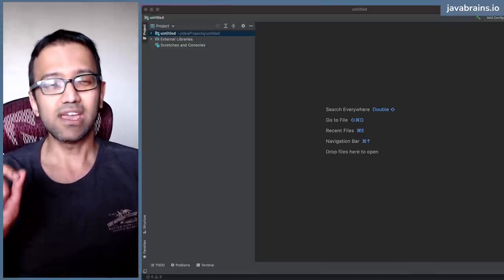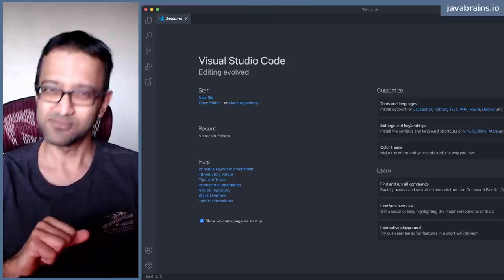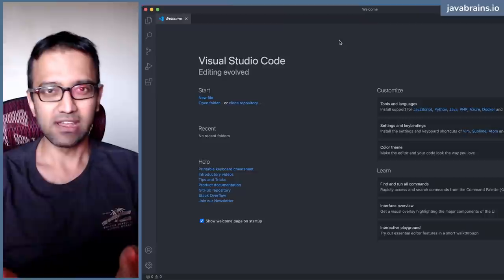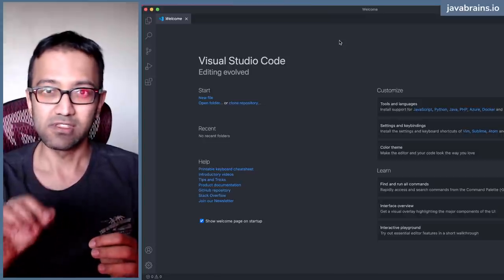Step by Step Guide - VS Code for Spring Boot Java Development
This video is a step by step guide to setup and develop Spring Boot applications using Visual Studio Code. I will be building a simple Spring Boot service from scratch using VS Code. I'll show you what extensions to install and how to use the VS Code features to develop and iterate on your Spring Boot application